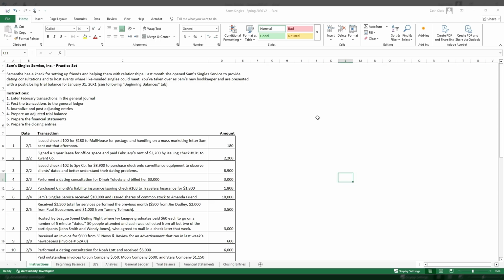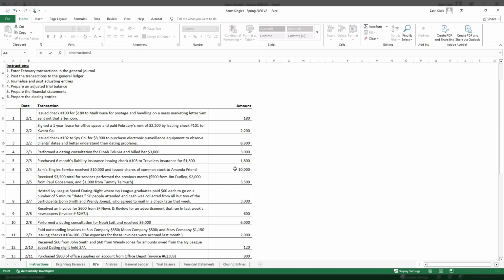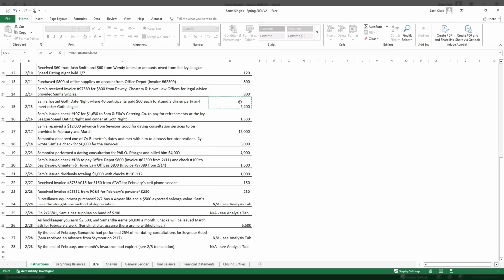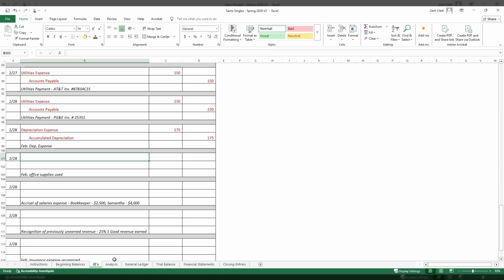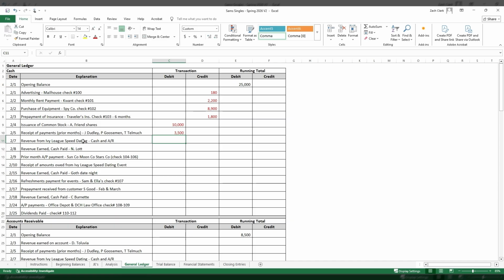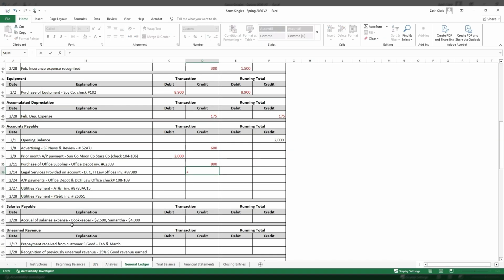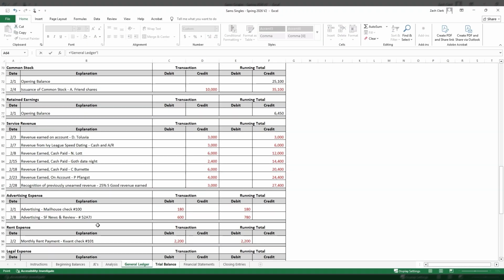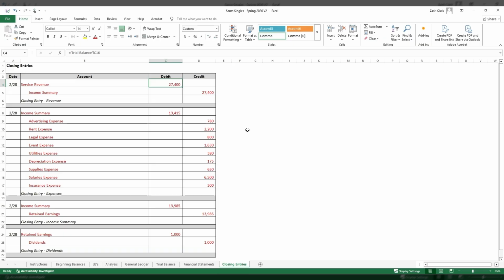Sam's Singles Walkthrough